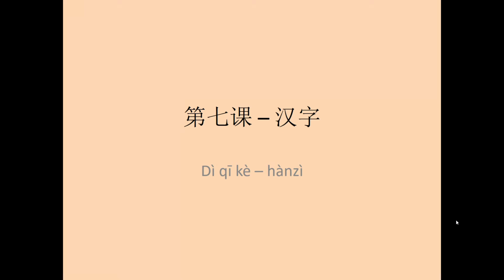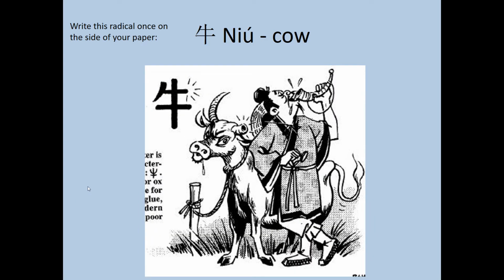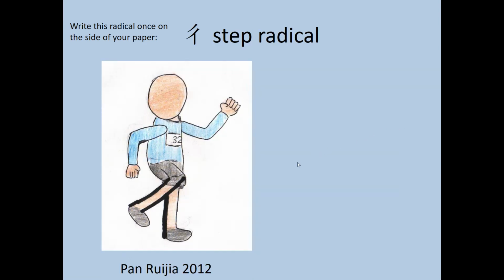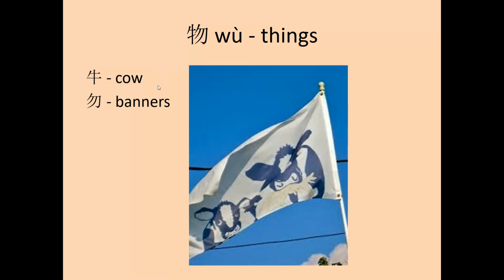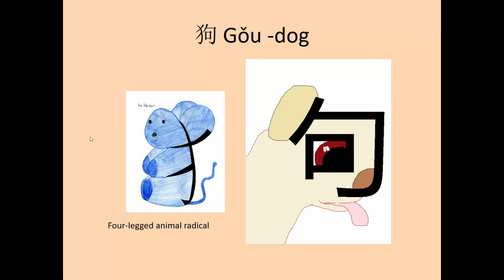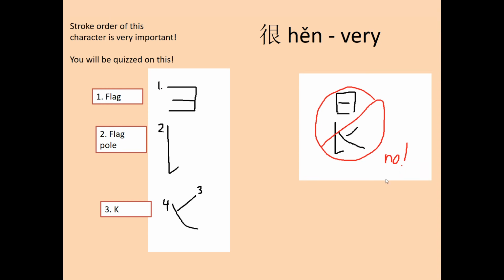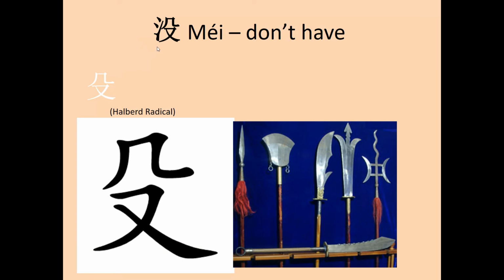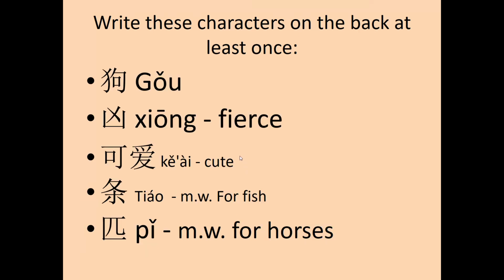你好 1 lesson 7 unit Characters for Pets